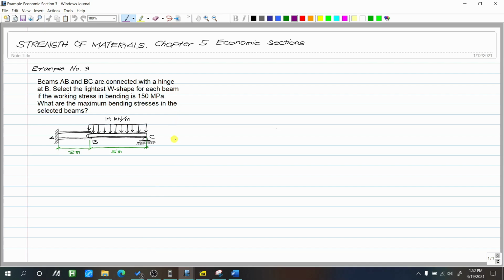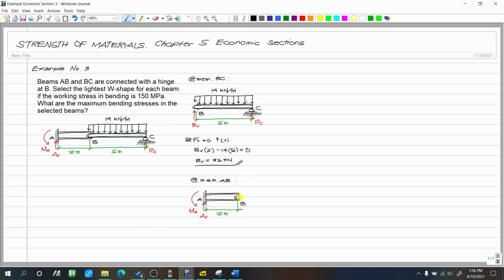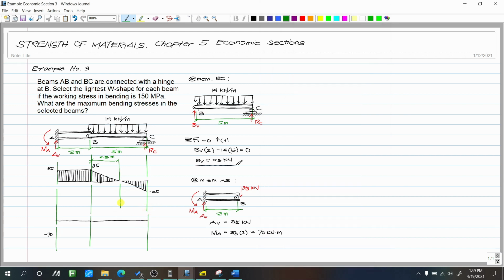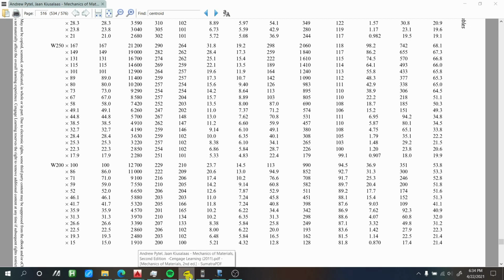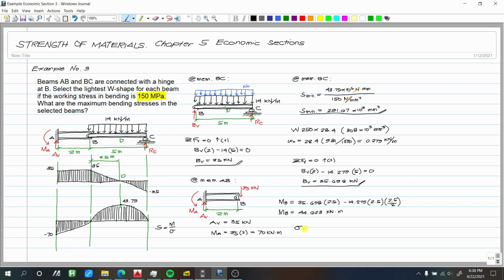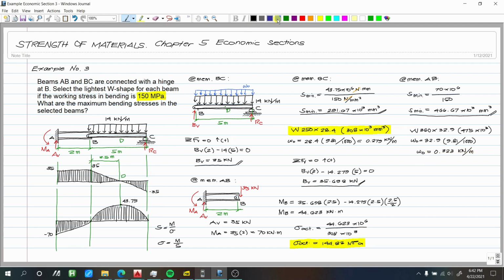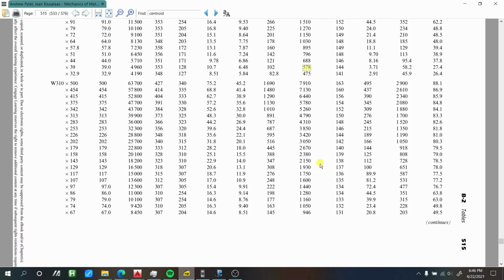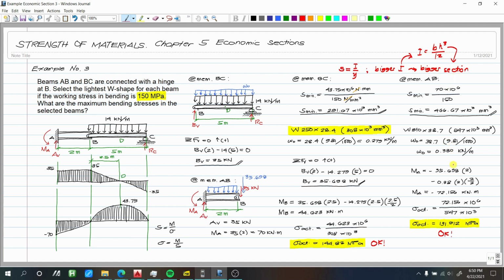Strength of Materials Chapter 5 Economic Sections Problem 3 (PH)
Chapter 5
5.1
5.2
5.3

God bless! :)